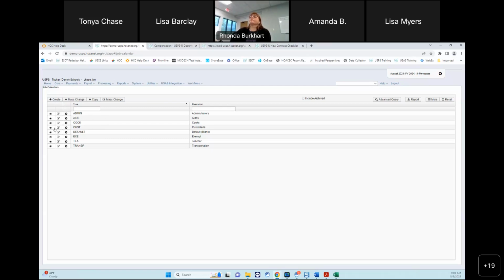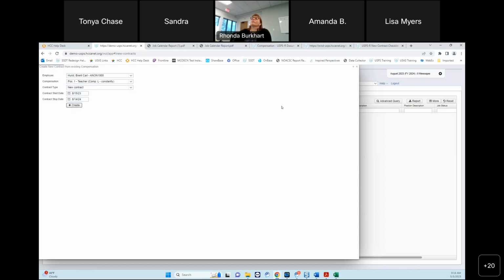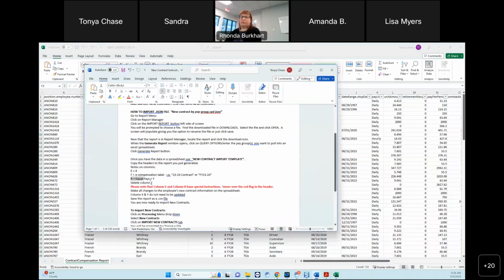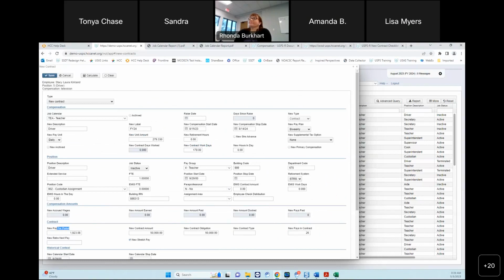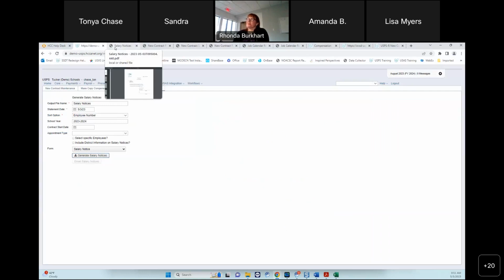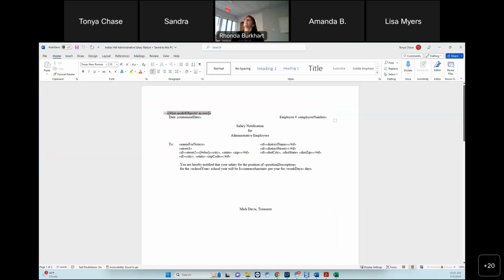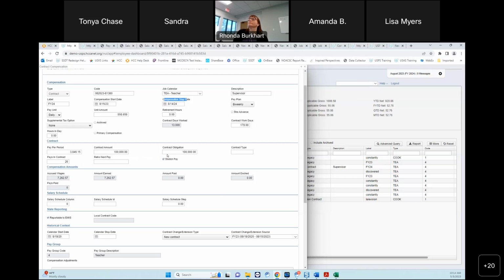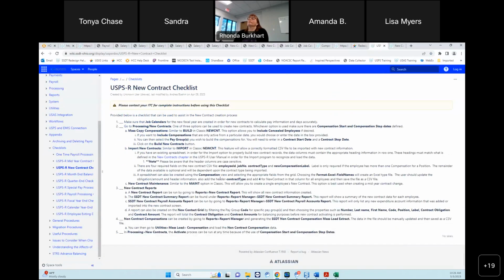USPS New Contracts & Salary Notices May 2023